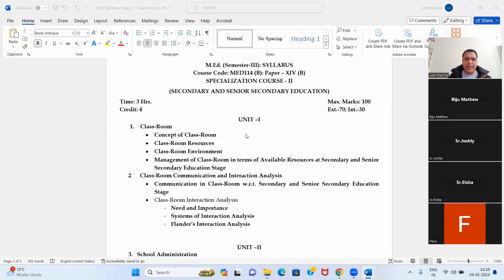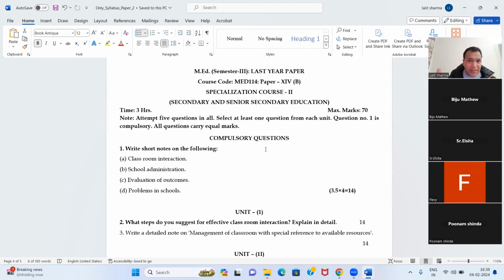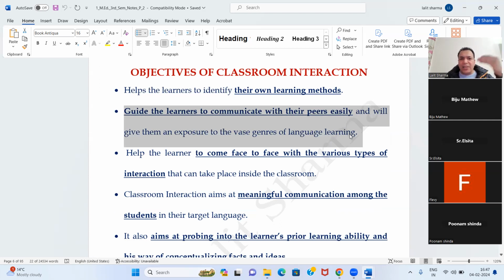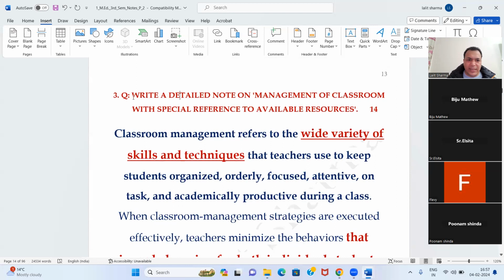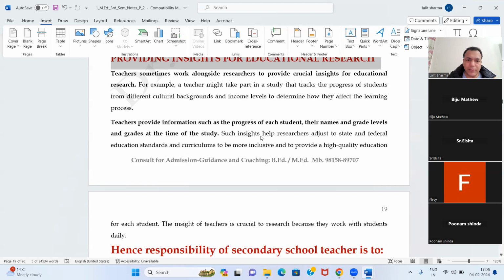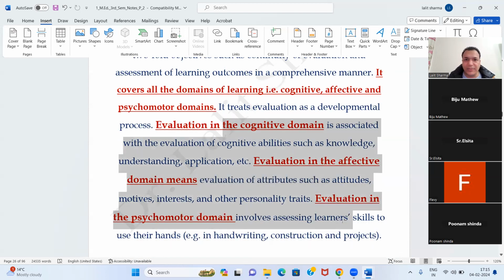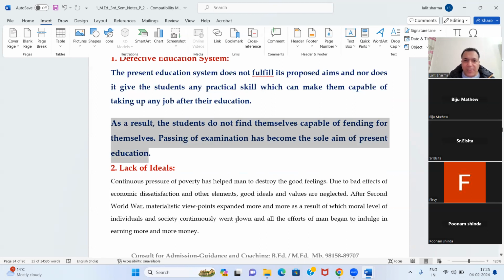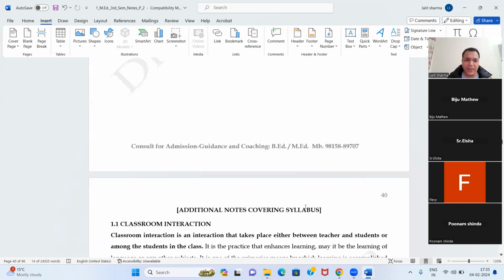M Ed Exam Preparation Class [Sem 3 : Paper 2]